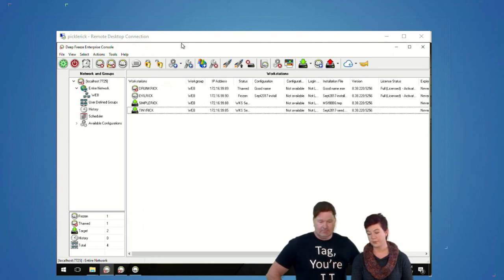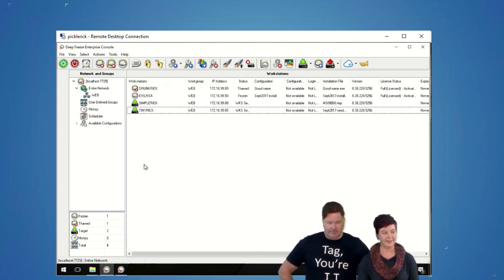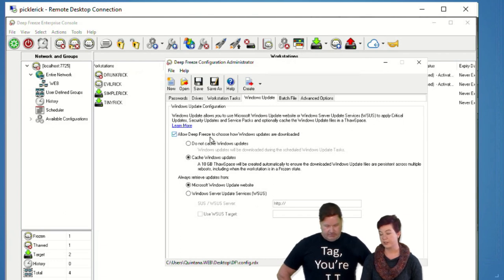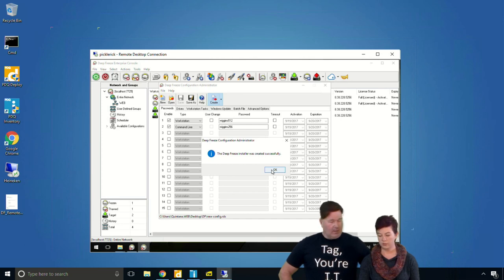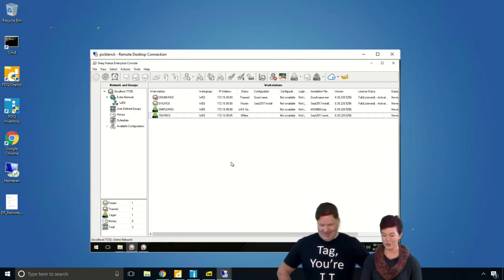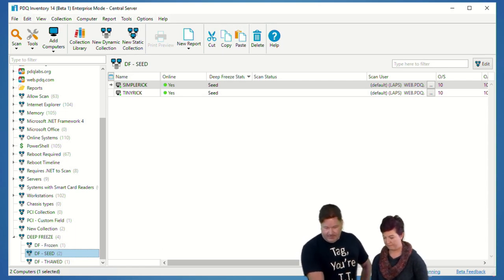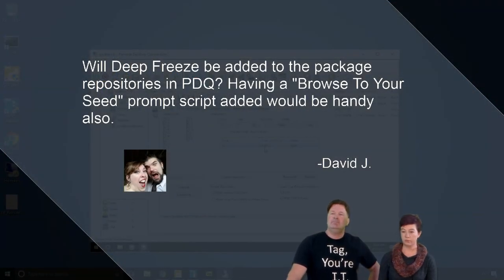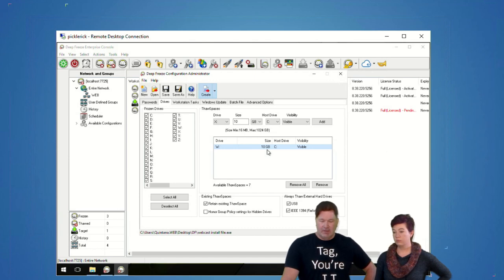Tech Tuesday : How do I set up and configure Faronics DeepFreeze?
Deep Freeze, PDQ Inventory, And You: A Useful Guide For The Deep Freeze Administrator

What is DeepFreeze & what does it do? 0:23

How to Setup your environment: 1:02

Creating a configuration file and install file: 3:55

How to take care of Windows updates with Deep Freeze: 5:22

Question: What is the best way to manage frozen PCs and Windows updates? It seems that sometimes, the “thaw for Windows update” locks up and doesn’t finish if the PCs go back to sleep while in the middle of that “thaw for updates” period. 10:47

Deep Freeze states in PDQ Inventory: 14:14

Deep Freeze in PDQ Deploy: 15:14

Question: Do the frozen clients need to be on the same network as the Enterprise Console or just connected to the internet? 17:32

Changing the states from the DeepFreeze console: 19:40

Question: We currently use VMware linked clones with persistent disks to retain user profiles during recompositions. Is there an analogous option with DeepFreeze? 21:58

Question: Will DeepFreeze be added to the package repositories in PDQ? Having a “Browse to your seed” prompt script added would be handy also. 23:37